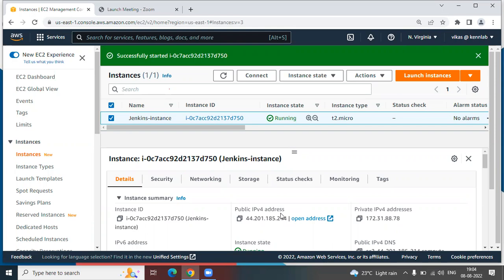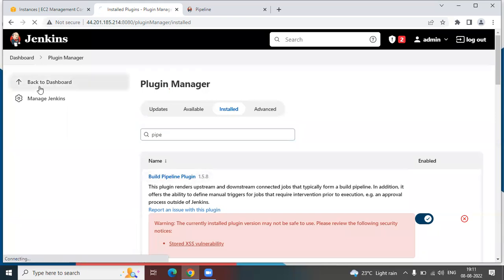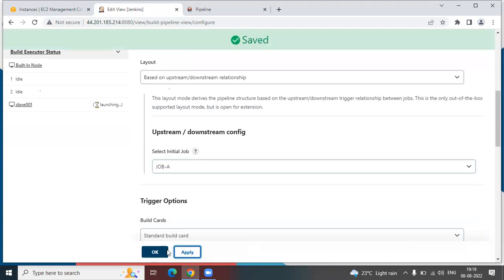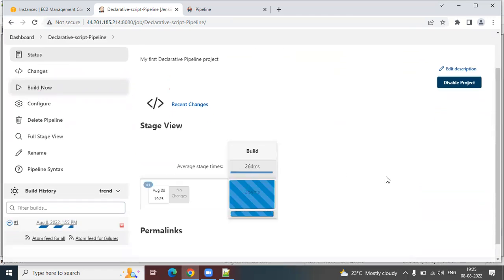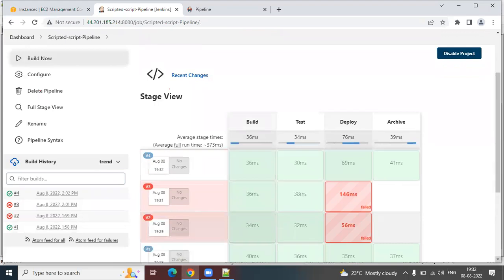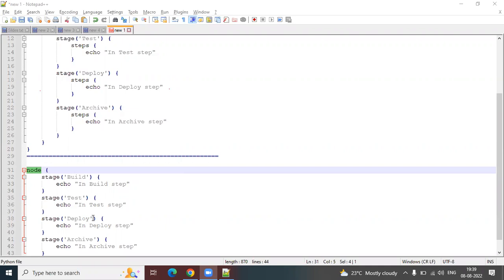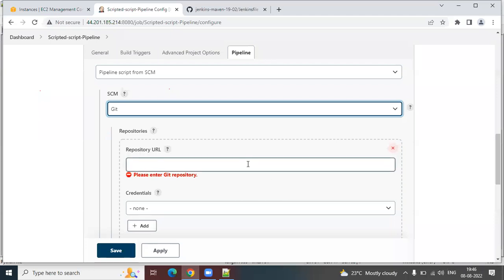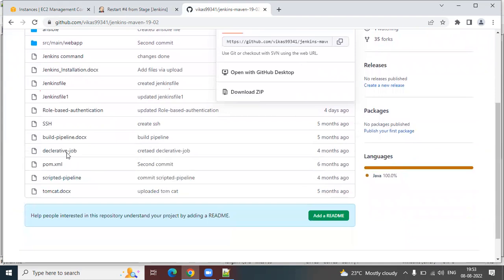DevOps Regular Session 14